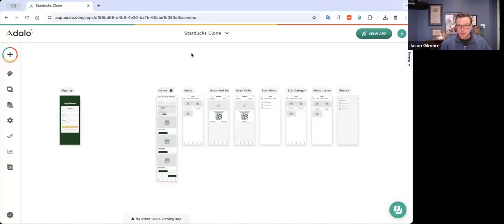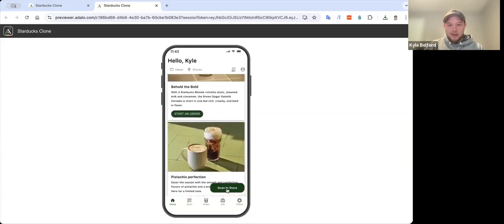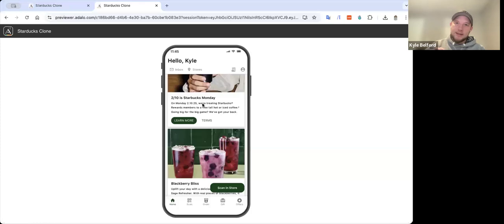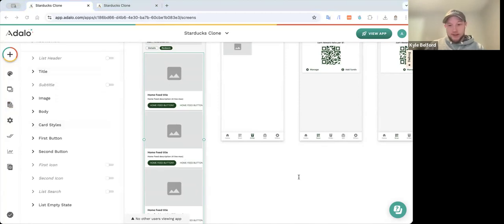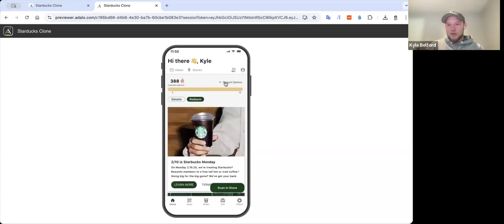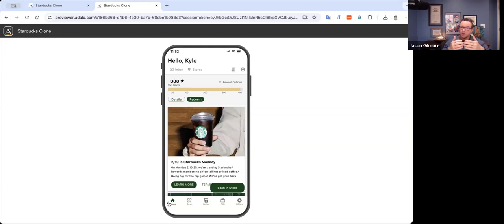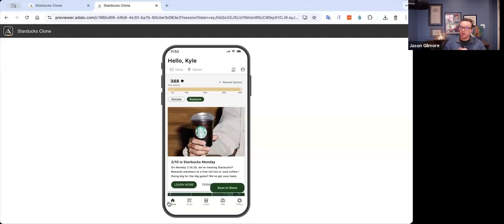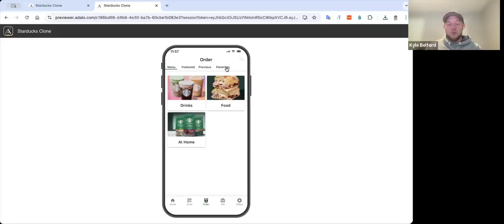Recreating a Coffee Shop App Interface with Adalo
High traffic consumer mobile apps have been highly optimized to ensure users find them easy and convenient, and a lot of work goes into this process. But you don't need a giant budget to create beautiful, responsive apps, and in this video we'll show you how we used Adalo to recreate the user interface found in one of the most popular coffee shop apps in the world.